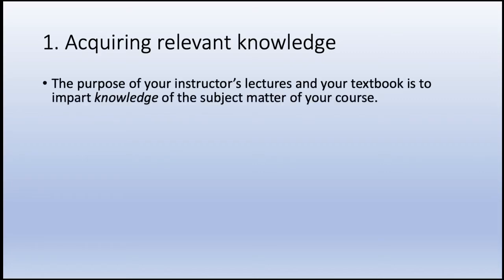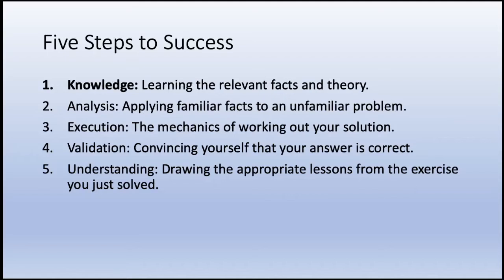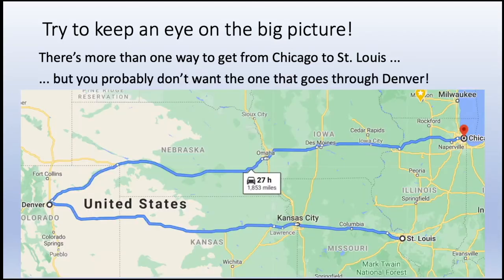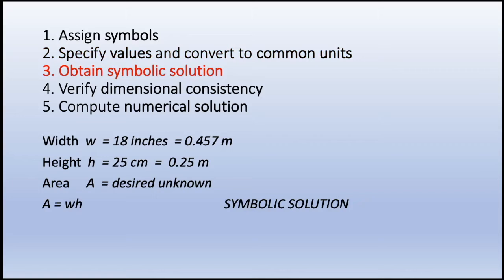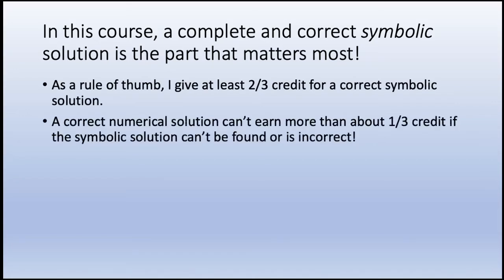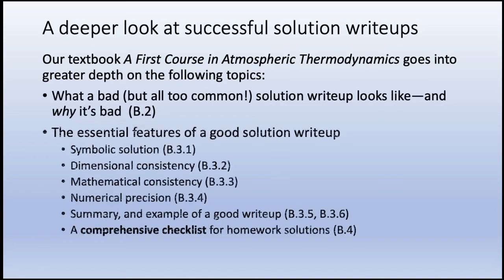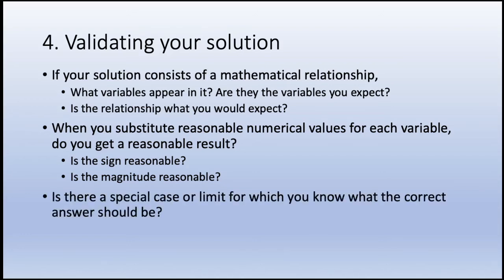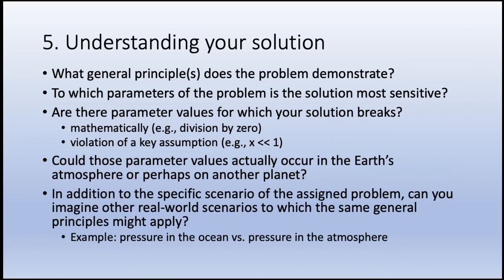Physical Problem Solving A Road Map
A supplemental lecture based on Appendix B.1 of A First Course in Atmospheric Thermodynamics.  Intended for new upper-division majors in atmospheric science, but may be useful for students in other physical sciences as well.